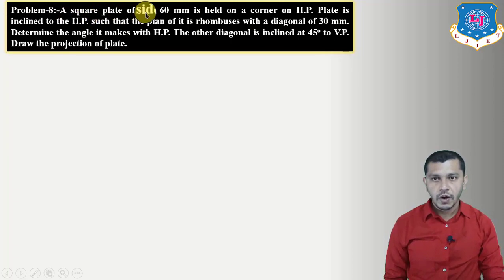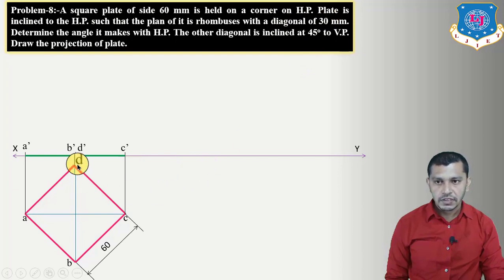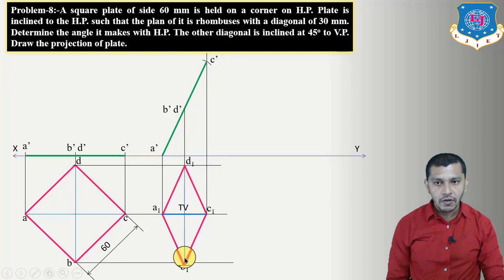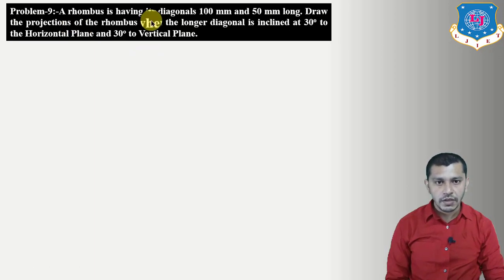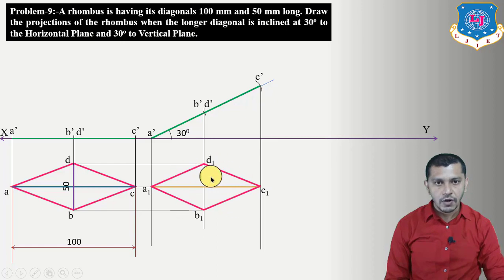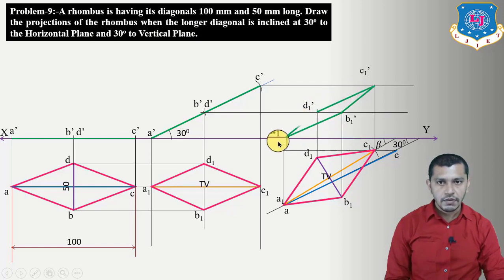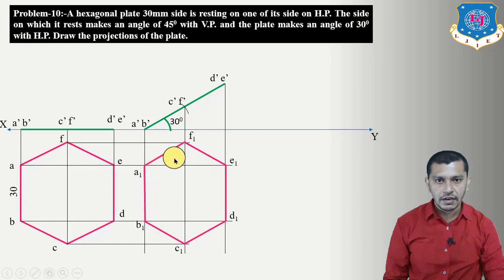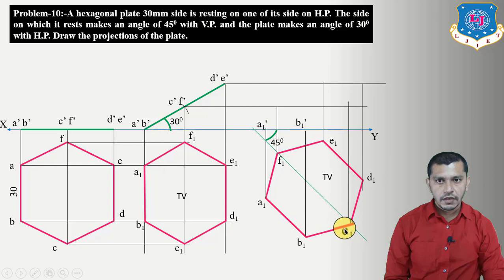Lec-28_Projections of Planes Session-III | Engineering Graphics-I | First Year Engineering